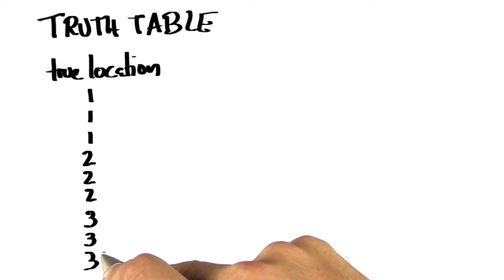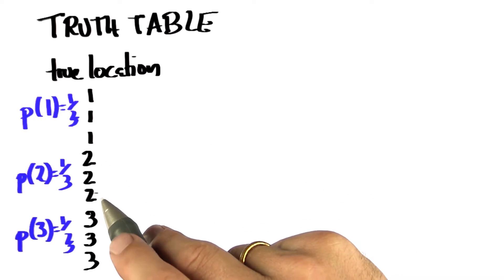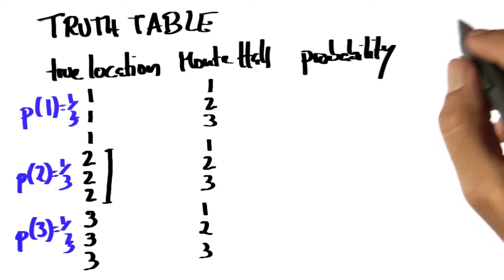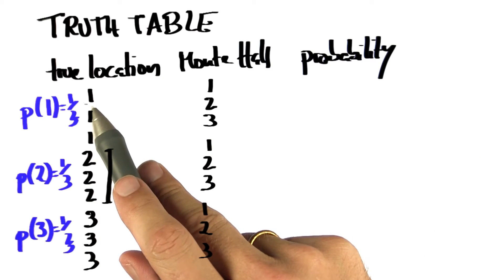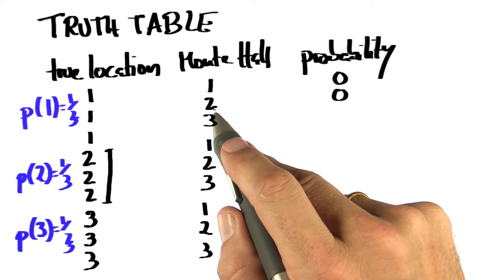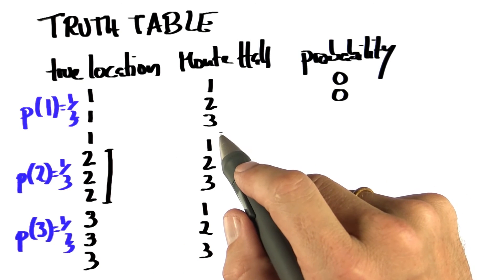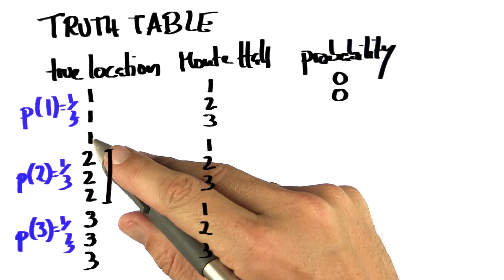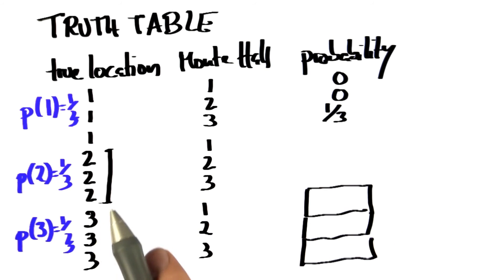Truth Table 1 - Intro to Statistics